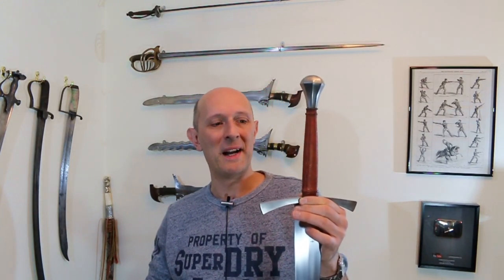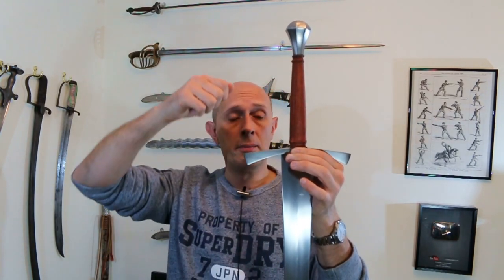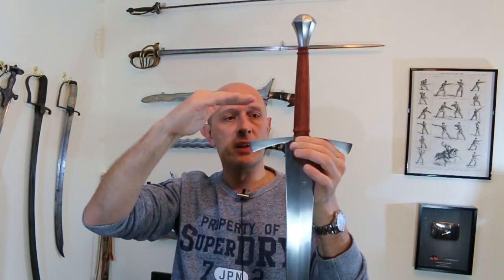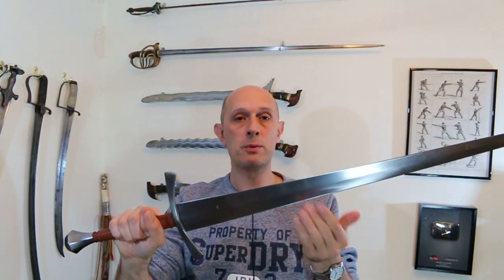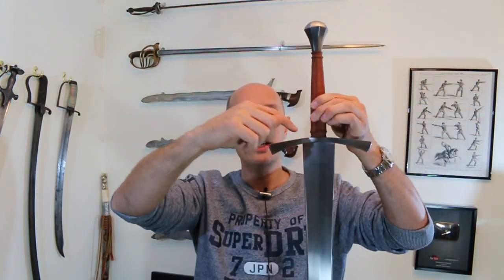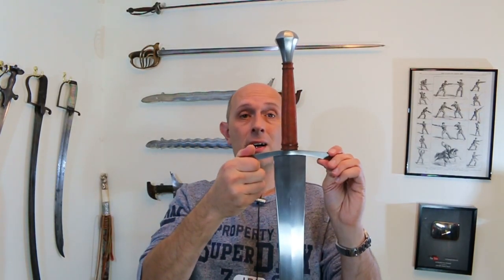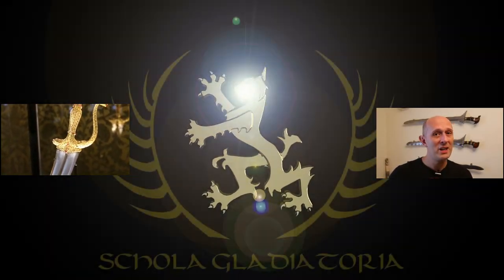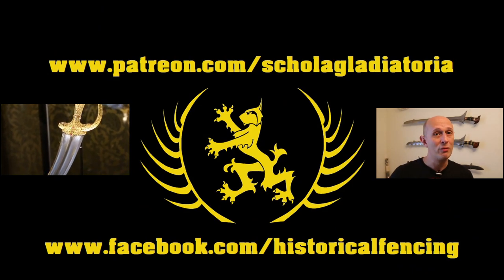Guard construction on medieval swords